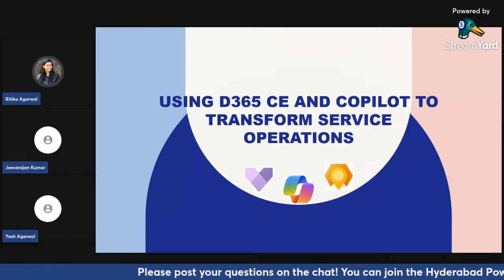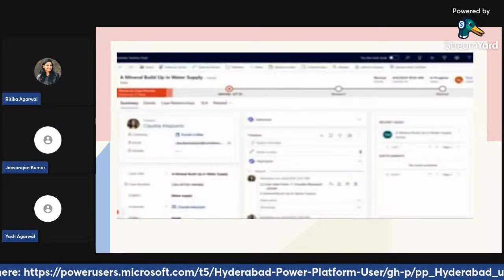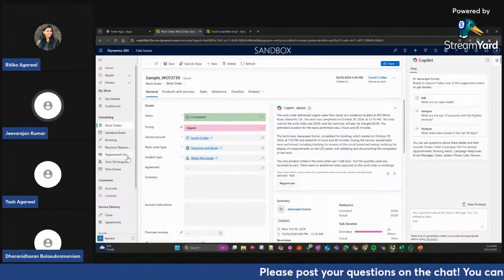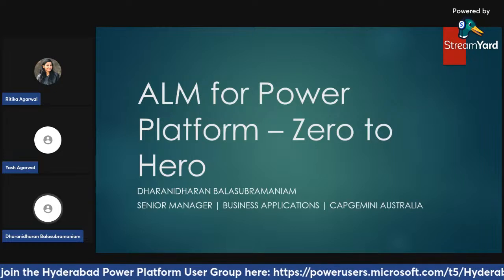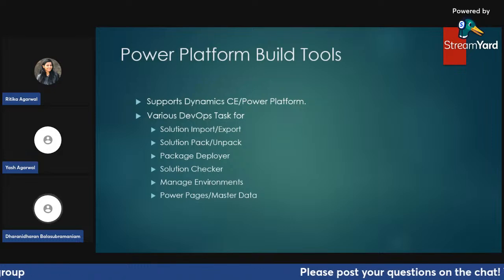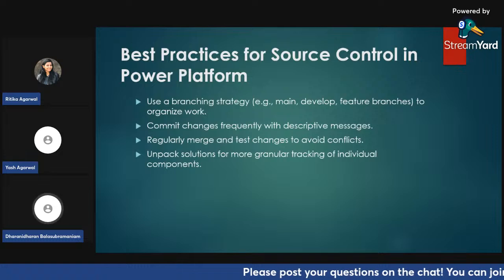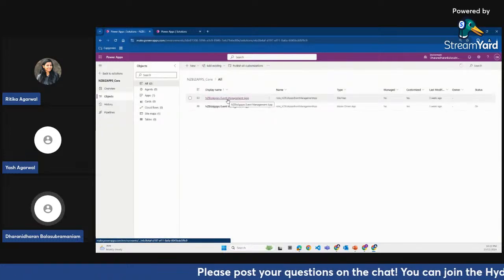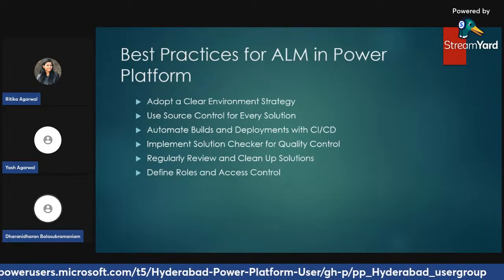Hyderabad Power Platform User Group Meetup - November 2024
Hi there! Welcome to the Hyderabad Power Platform User Group November 2024 meetup.

This time we have Jeevarajan Kumar and he is going to talk about "Using D365 CE and Copilot to transform service operations". Second speaker for the day is "Dharanidharan Balasubramaniam" and he is going to talk about "Alm for power platform- Zero to Hero".

Have you joined the Hyderabad Power Platform User group yet?